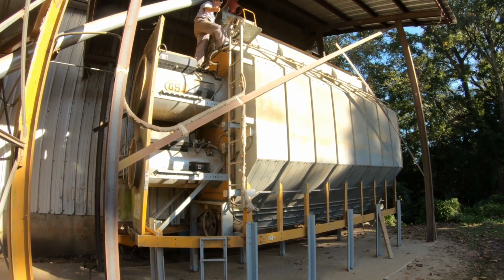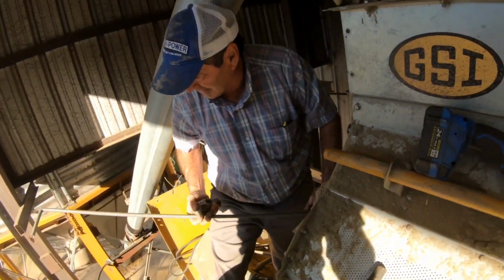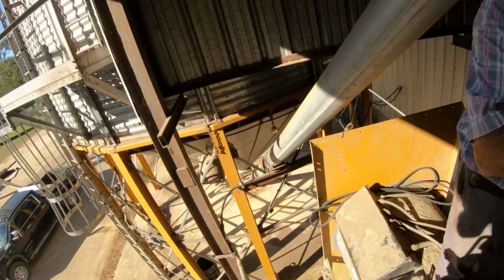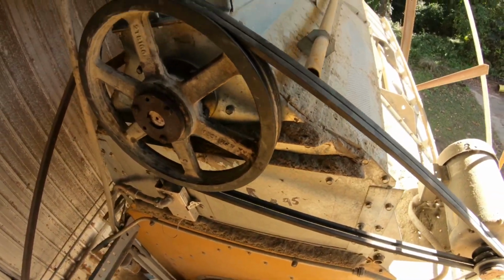2 DAY video PART 2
We were spraying,combining,and moving all in the same day. It was a long day, hope you like the video!